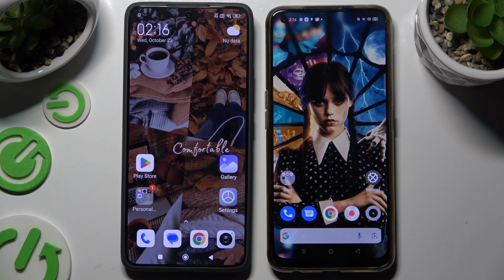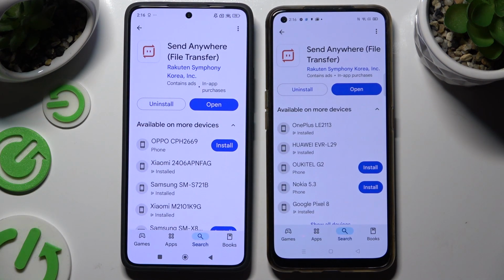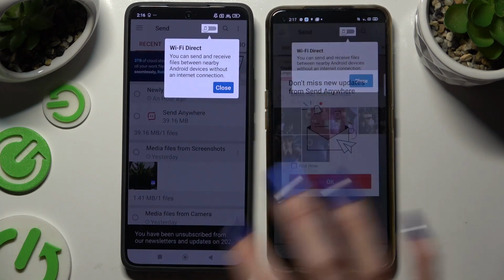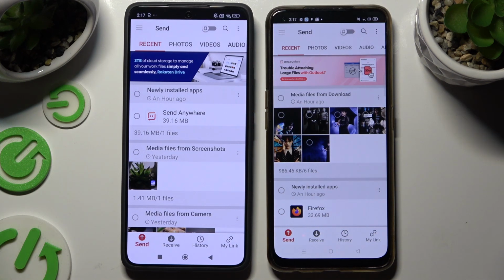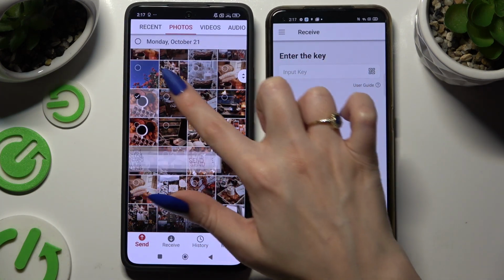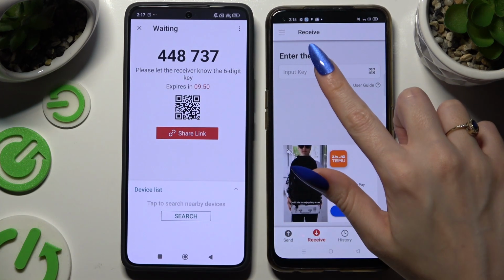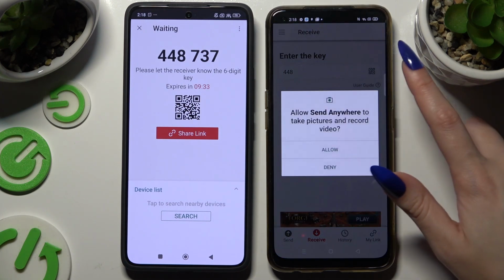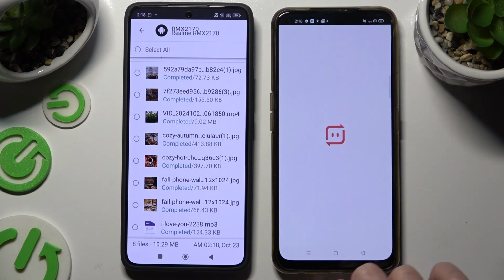REALME 7 Pro - How to Transfer Files from a Xiaomi Device to Realme 7 Pro? | Send Anywhere Guide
Greetings! Moving files from a Xiaomi device to your Realme 7 Pro is seamless with the Send Anywhere app. This method eliminates the need for USB cables, allowing you to transfer files wirelessly and securely. This guide will show you how to send files from a Xiaomi smartphone to your Realme 7 Pro step by step.

How to transfer files from a Xiaomi device to Realme 7 Pro using Send Anywhere?
What are the key settings needed for a smooth transfer?
How can I troubleshoot connection issues during file transfer?